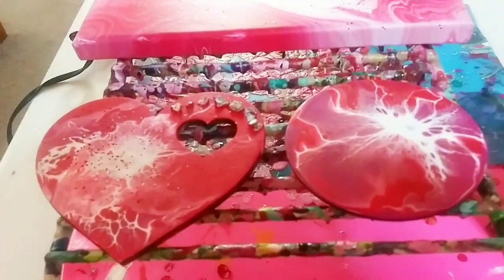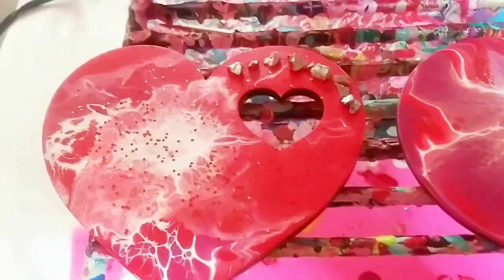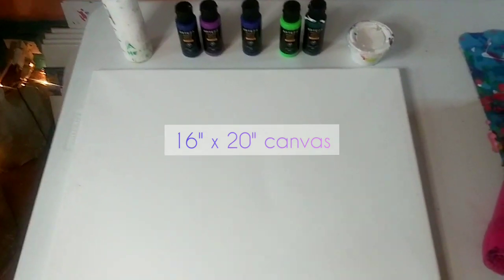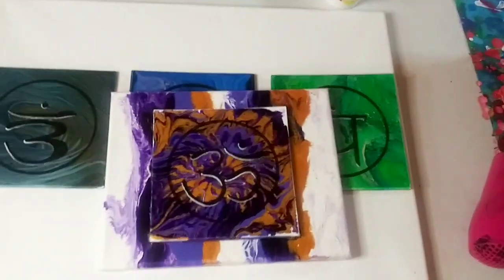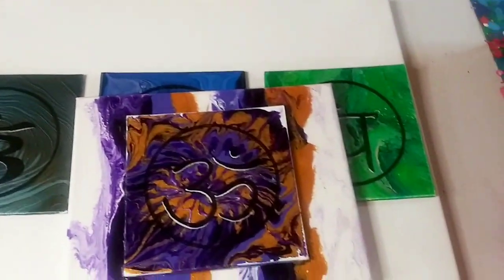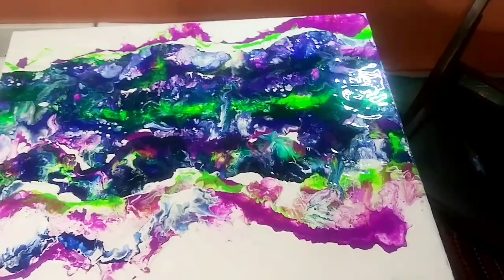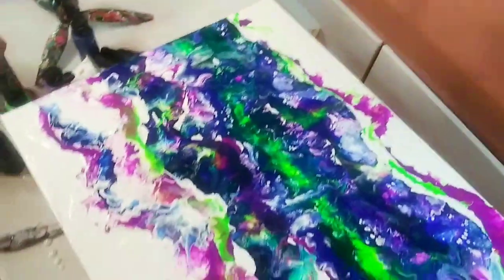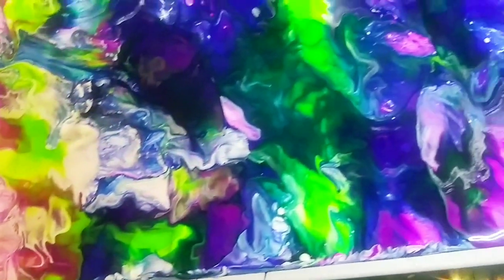CHAKRA PAINTING PROJECT FINALE / PART 2 / DUTCH POUR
Hey guys, So today I am working on the final painting for my Chakra Project. I'm not sure if I absolutely love it for this project, so I may do one more pour. Then I will choose which one I like more. Hope you enjoy and as always thanks for your support💕💕💕

Materials:

1 16" x 20" canvas
Butane torch
Hair dryer
Ceramcoat white with Floetrol (prime)
Cell topper (Amsterdam titanium White & Floetrol)
Arteza Pouring Acrylics in
Phthalo Blue, Phthalo Green, Neon Green, Neon Purple, Ultramarine Blue
Primal Flow White

Music 🎶 credits:
Intro music

Musician: Jef